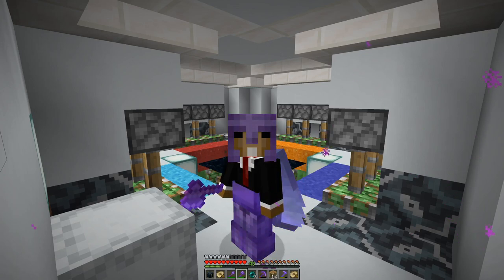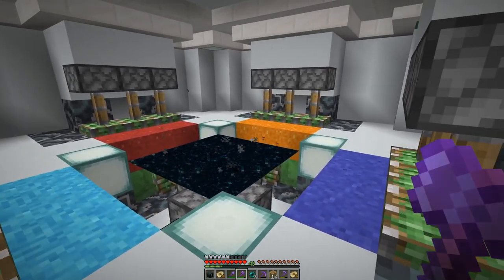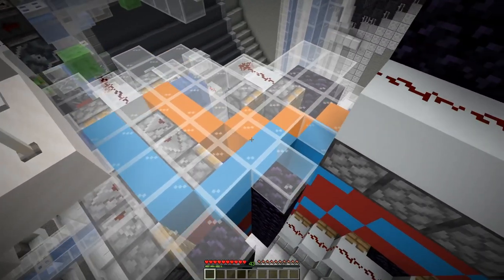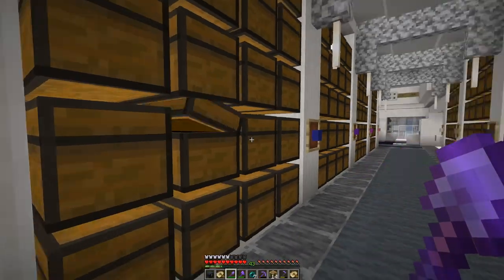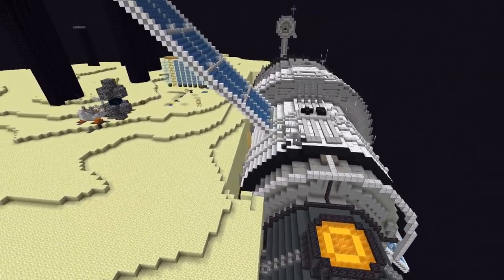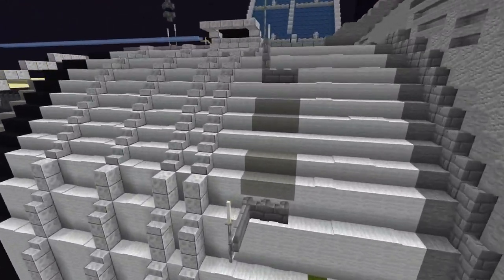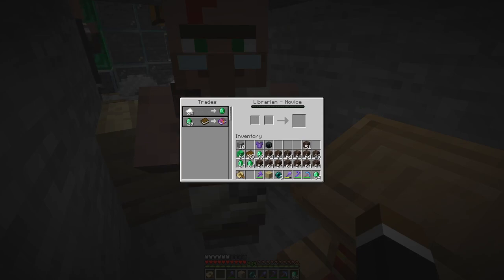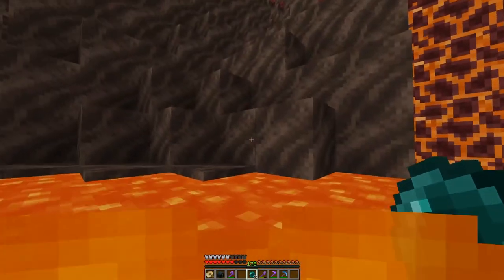Peaceful Challenge #34: Concrete Factory In A Satellite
Building a fully automatic concrete factory with decoration in the end dimension. We also added a 100 furnace array to automatically smelt 36,000 sand/h into glass.